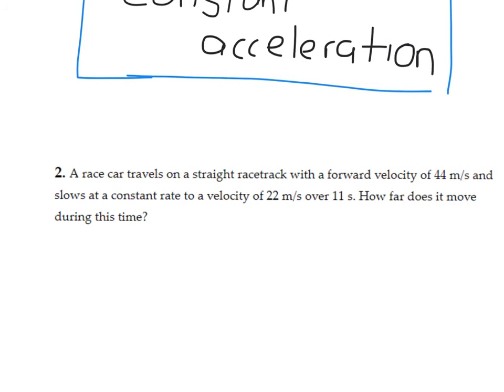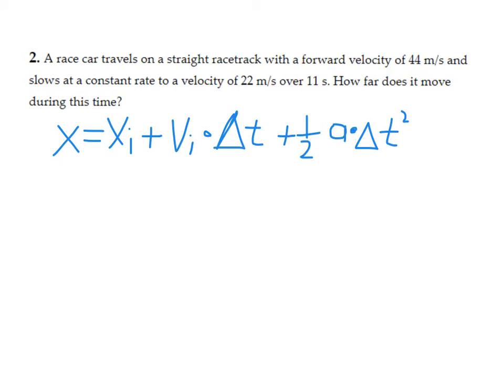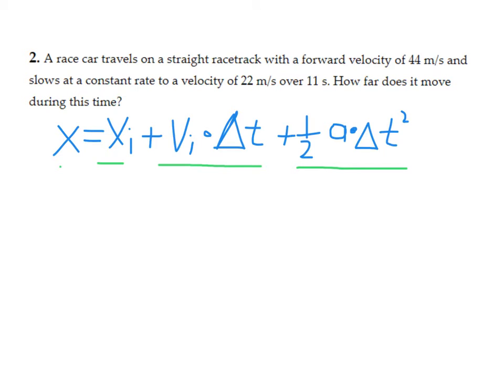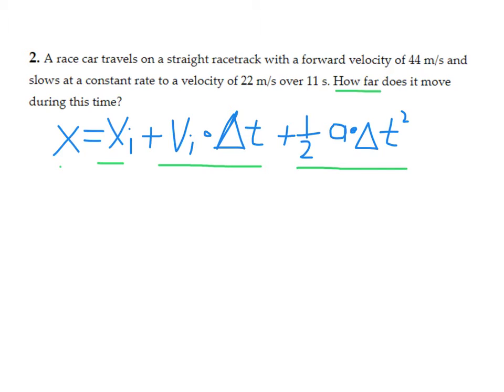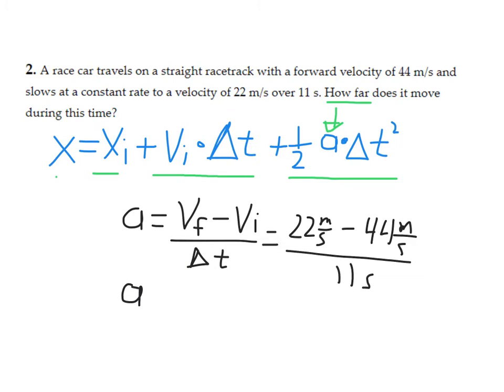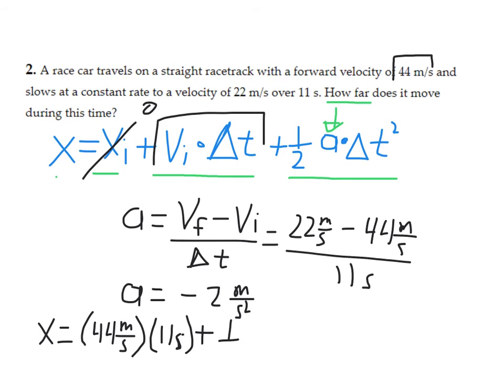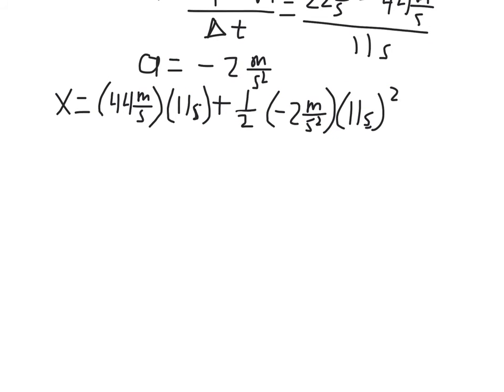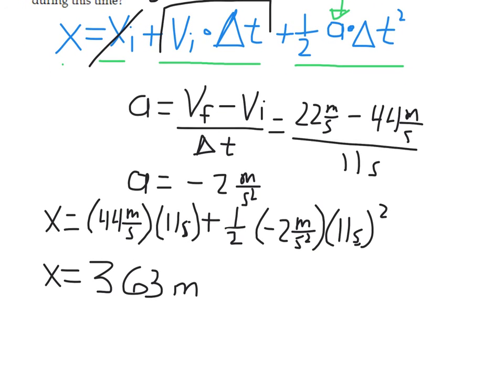Position with constant acceleration